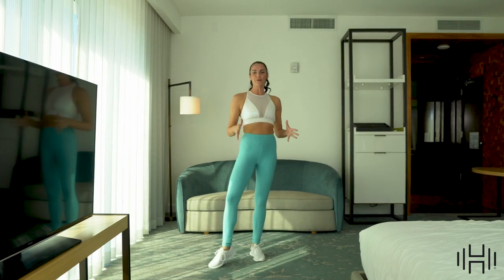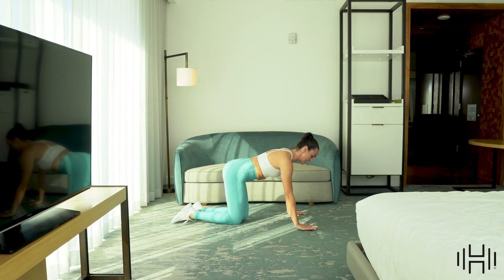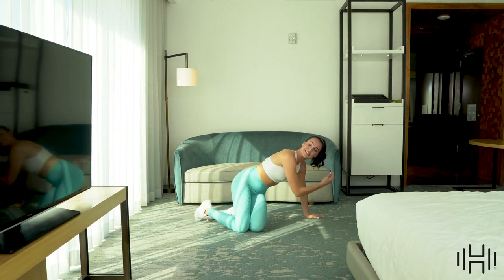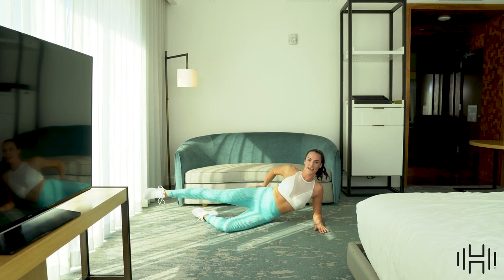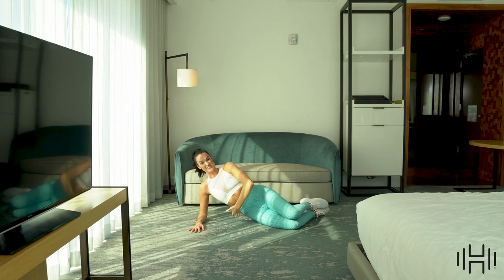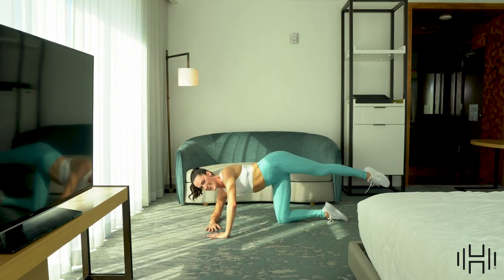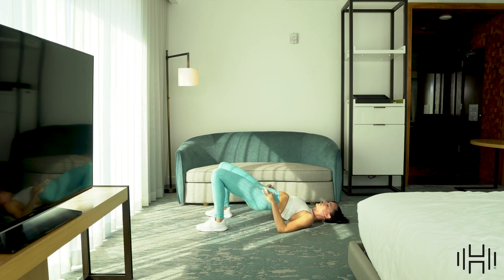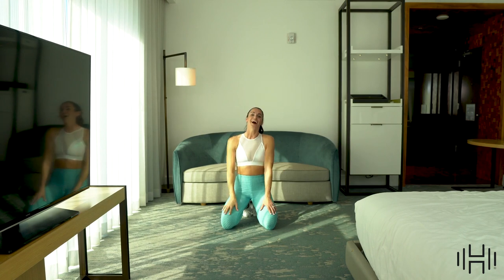10 Minute Abs & Ass // Hoodfit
This workout will help to help strengthen your core & glutes! All you have to do is push play and follow along.

Hoodfit LLC strongly recommends that you consult with your physician before beginning any exercise program.

You should understand that when participating in any exercise or exercise program, there is the possibility of physical injury. If you engage in this exercise or exercise program, you agree that you do so at your own risk, are voluntarily participating in these activities, assume all risk of injury to yourself, and agree to release and discharge Hoodfit LLC and all employees and/or successors. from any and all claims or causes of action, known or unknown, arising out of Hoodfit LLC’s negligence.

Welcome to the sweatsisterhood! Hoodfit is a high energy dance-inspired fitness method created by celebrity trainer Erica Hood. With a background in professional dance, Erica focuses on energy, rhythm, and choreographed precision to deliver effective workouts that connect the mind, body and soul. With access to dance parties, toning routines, HIIT sessions, and so much more, Hoodfit is here to launch you to the next level, 24/7. Are you ready to drop your excuses and get down to the beat? Because you’re about to experience an epic sweat sesh  one that will leave you drippin’ in finesse.